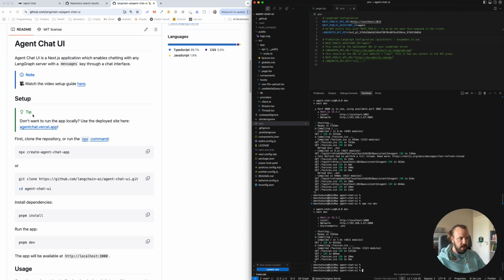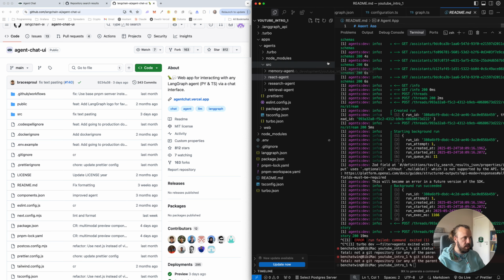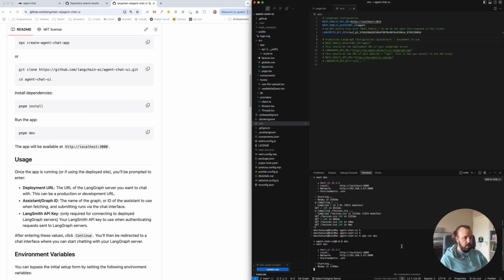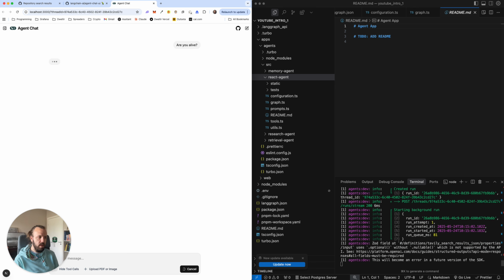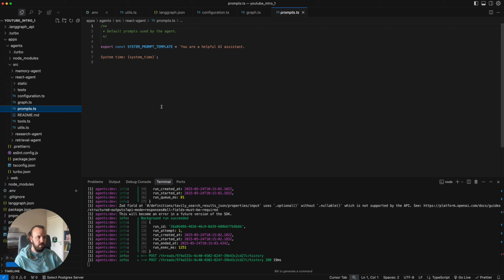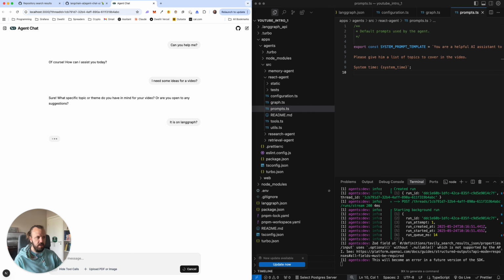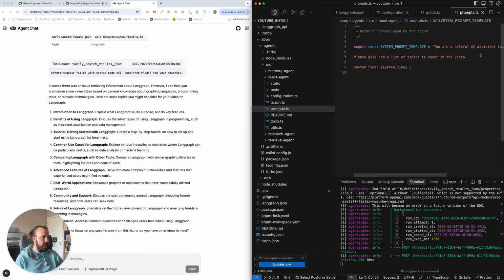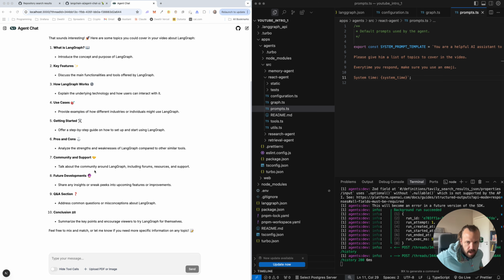Getting started with Langgraph.js and Agent UI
In this video, I’ll show you how to get up and running in minutes with the LangGraph Agent UI and LangGraph.js - no heavy setup required. You’ll see how to embed a fully interactive agent interface into your web app, wire it up with LangGraph.js, and start building AI-powered workflows with just a few lines of code.